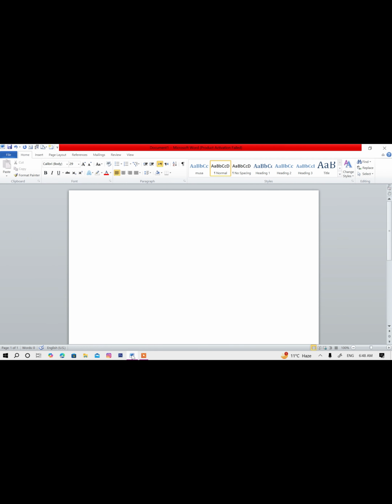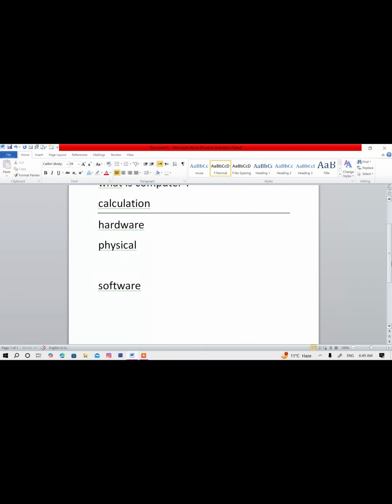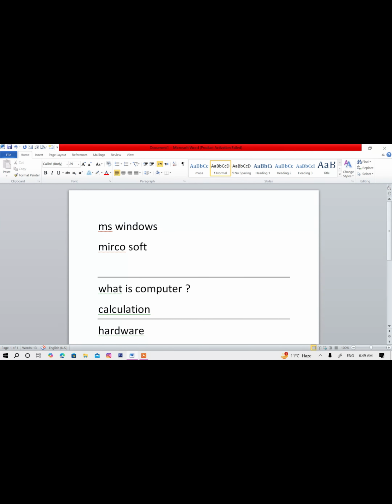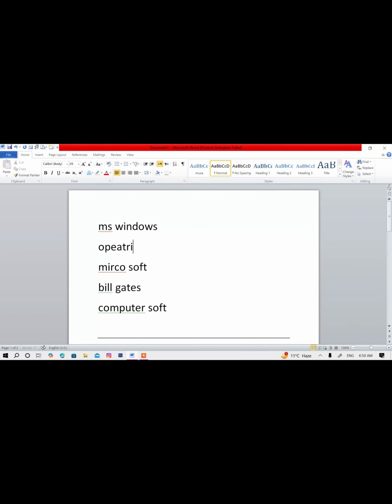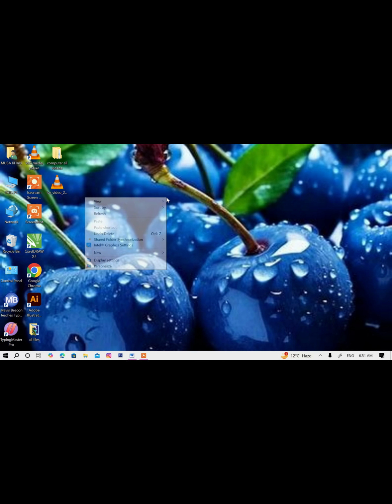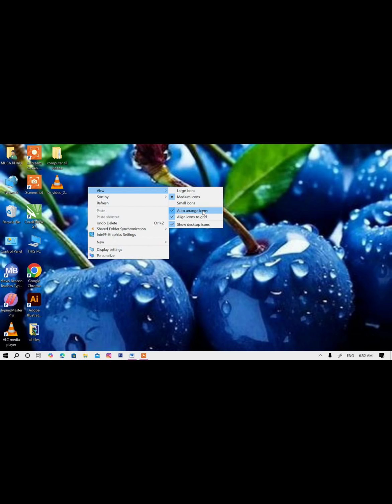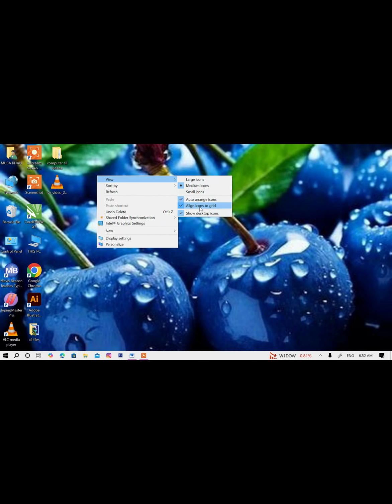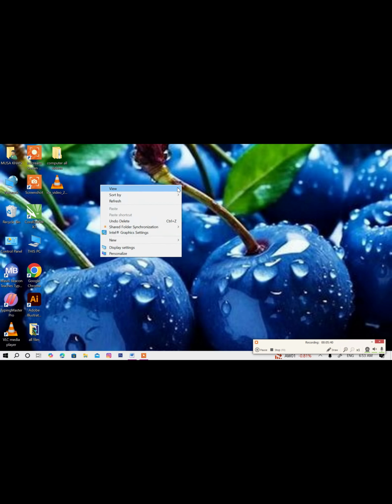MS WINDOWS 2010 1 CLASS IN ENGLISH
MS WINDOWS 2010 IN ENGLISH FULL COURSE